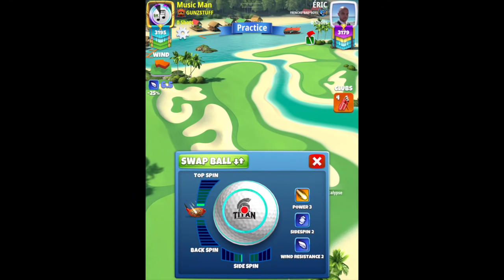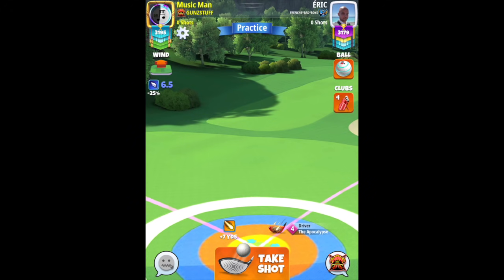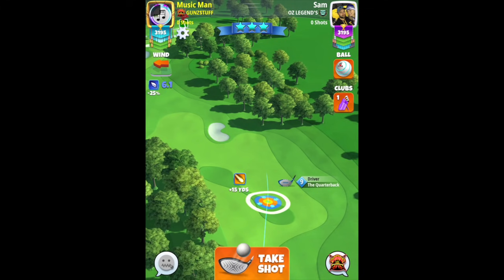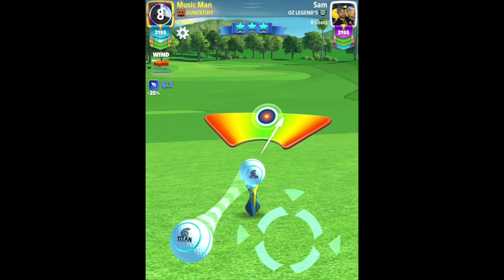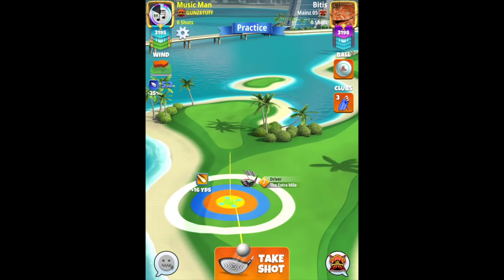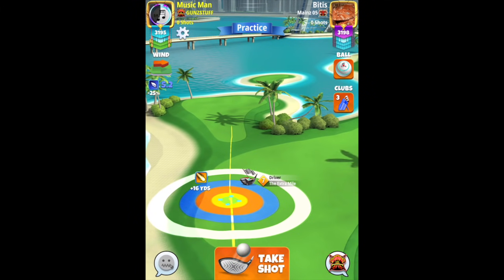PRO FRONT 9 Weekend Round Play-through | Palm Tree Open Tournament | Golf Clash Tips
Play-through of the Front 9 holes of the Opening Round in Pro division of the Palm Tree Open Tournament.

Time-Stamps:
0:00 Intro
0:18 Hole 1
2:03 Hole 2
3:48 Hole 3
4:37 Hole 4
5:38 Hole 5
6:19 Hole 6
7:35 Hole 7
8:29 Hole 8
10:03 Hole 9

Please see my other video on the channel for the play-through of the Back 9 holes.

🌐 COMMUNITY SUPPORT? 🌐

QUICK LINKS